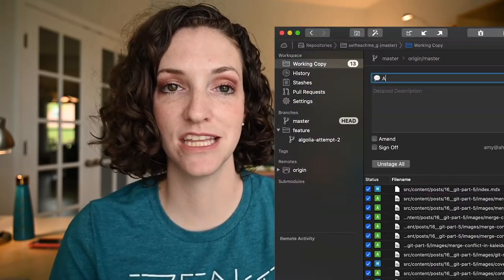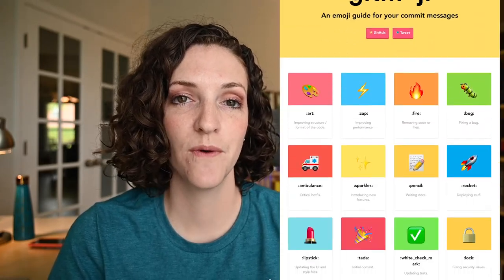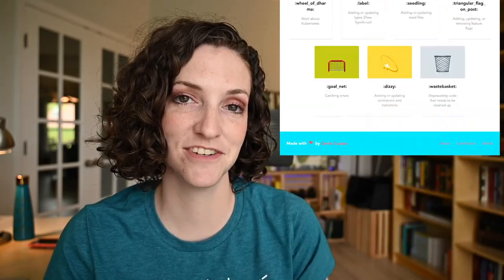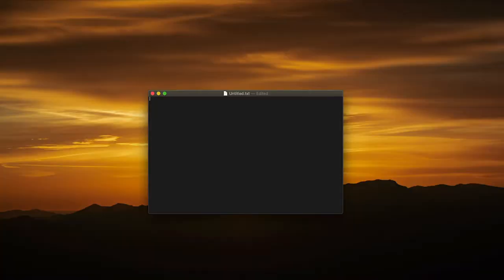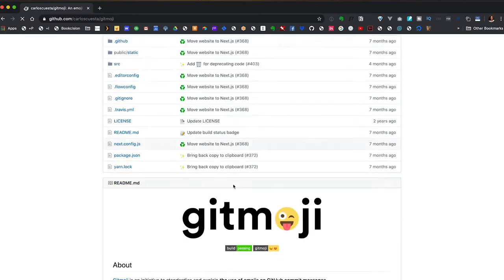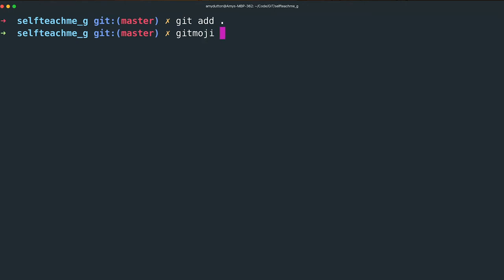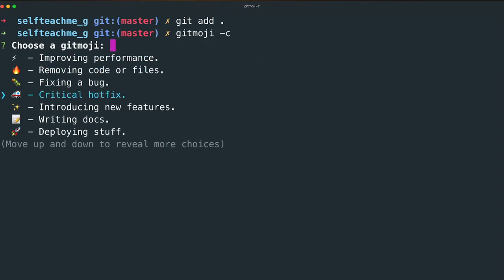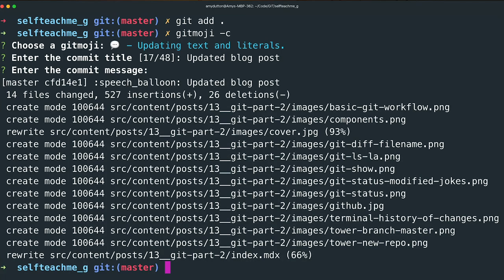git for Beginners: Gitmoji, my favorite git Trick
In this video, I talk about one of my favorite tips and tricks for when you're working with git. For each commit I write, I use an emoji to represent the type of commit being made. As I result, I can quickly glance at a commit message and immediately know what type of change was made.

+ Part 2: How to use git in the Terminal and in a Graphical User Interface, like Tower
+ Part 11: git Aliases and Oh My Zsh! - COMING SOON
+ Part 12: Working with SSH Keys - COMING SOON